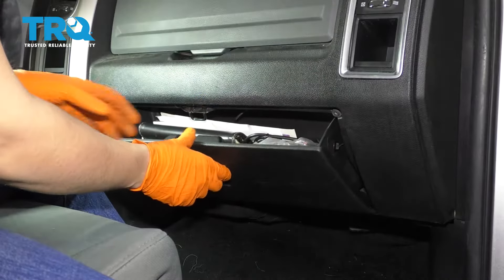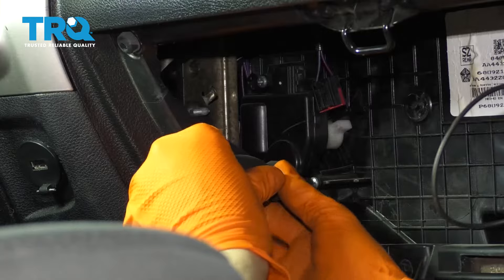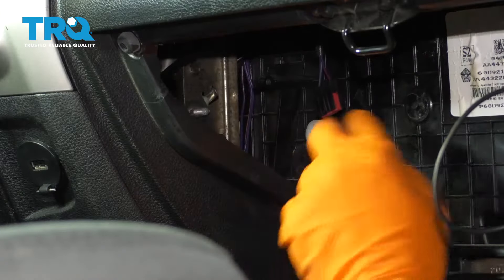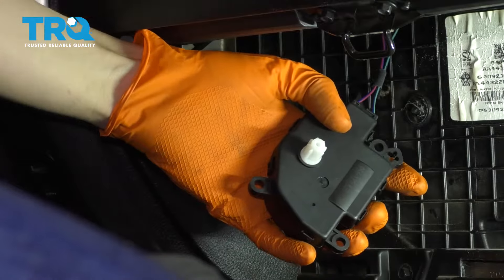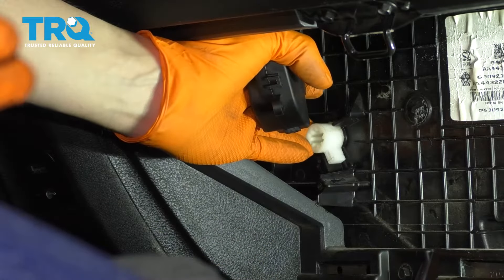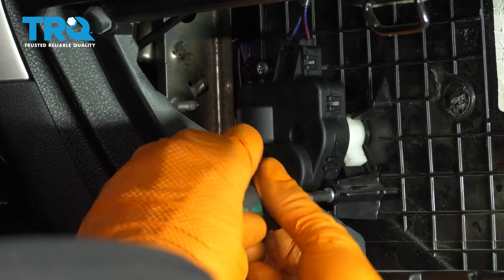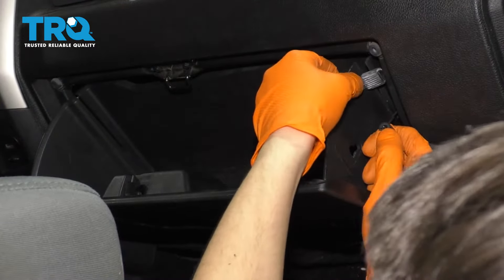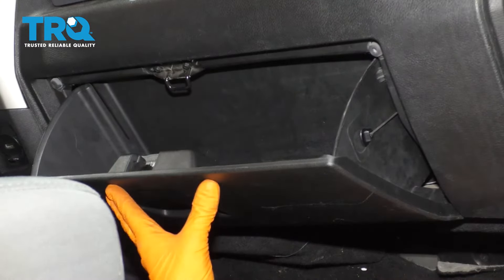How to Replace Blend Door Actuator 2011-2018 RAM 2500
Watch this video to learn how to install a brand new TRQ blend door actuator in your 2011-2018 RAM 2500.

This repair was done on a 2014 Ram 2500 Truck SLT 6.7L and the process should be similar on the following vehicles:
2011 Ram 2500 Truck
2012 Ram 2500 Truck
2013 Ram 2500 Truck
2014 Ram 2500 Truck
2015 Ram 2500 Truck
2016 Ram 2500 Truck
2017 Ram 2500 Truck
2018 Ram 2500 Truck